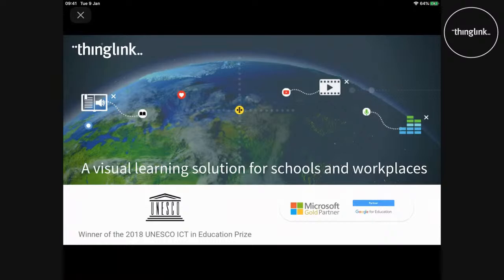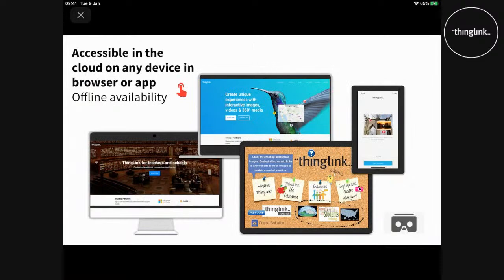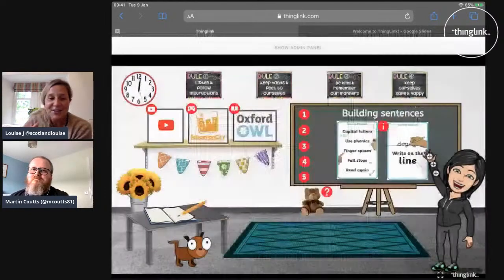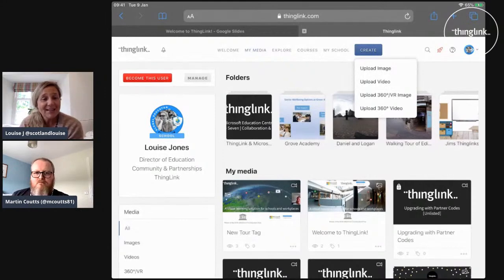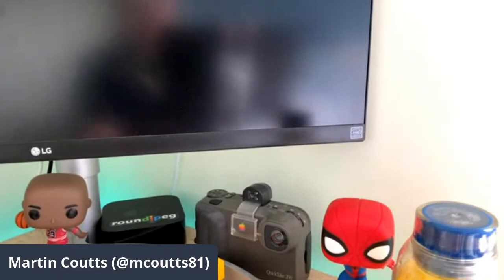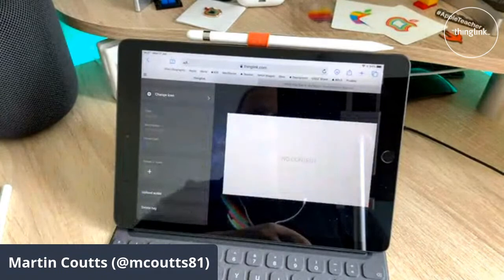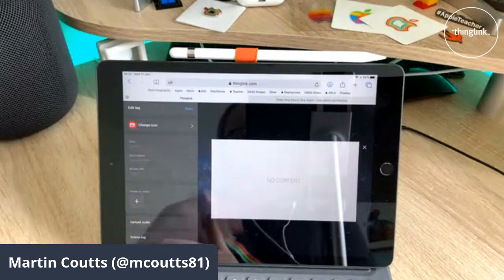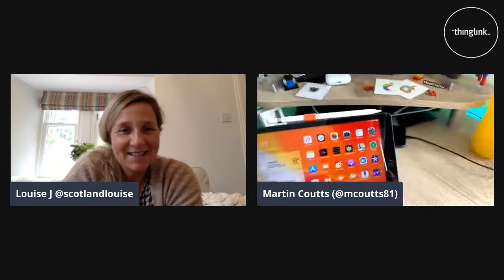Welcome to ThingLink and Apple iPadOS in Education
Louise Jones and Martin Coutts jointly presenting how ThingLink is used on iPads and also integrates beautifully with iOS apps.